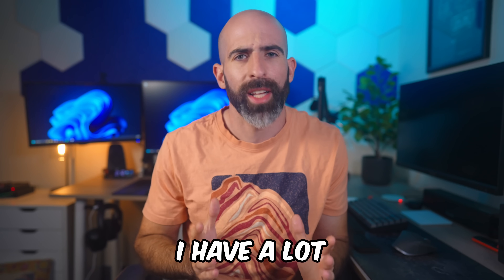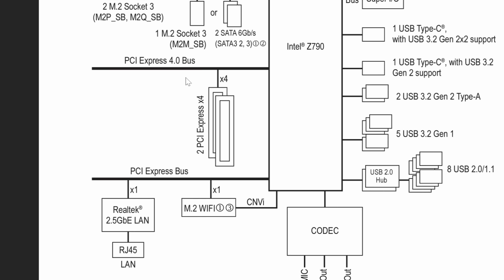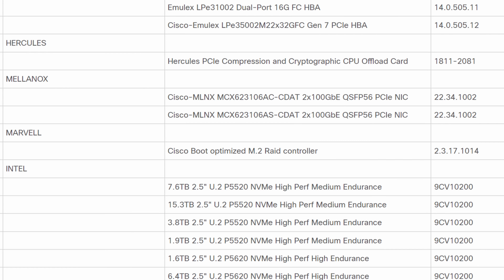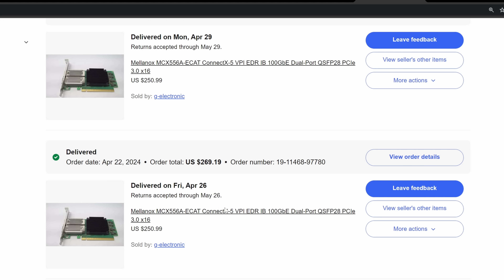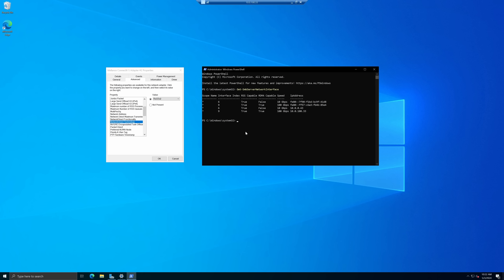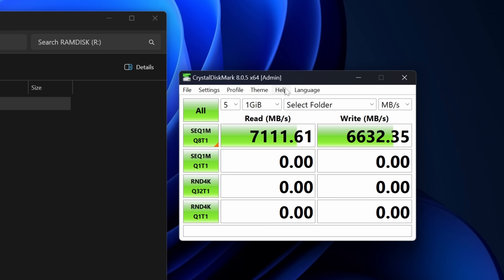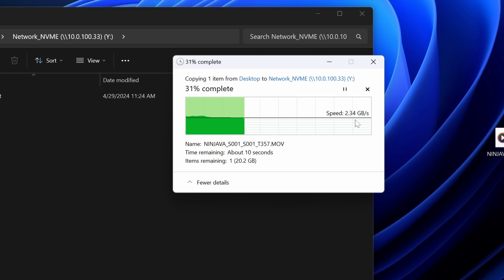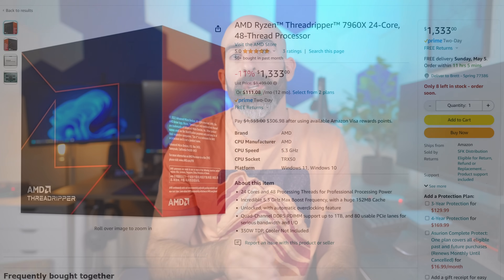Windows file transfers are FAST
Mikrotik 100G Switch

0:00 Intro
0:51 Fixing my issues from before
1:08 PCIe lanes issue
2:09 Fixing the slow file transfer speeds
3:46 Testing our speeds...we need more
4:33 Now that's fast
5:12 Real world file transfer speeds
5:39 My thoughts on the results
6:45 Conclusion